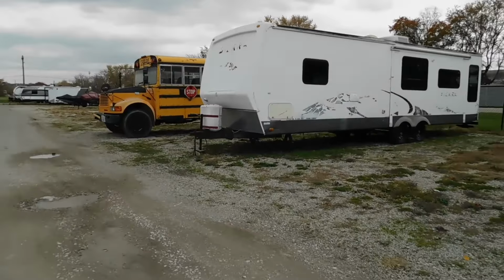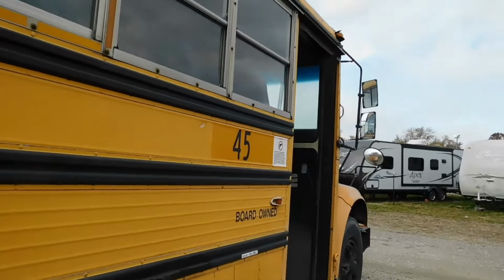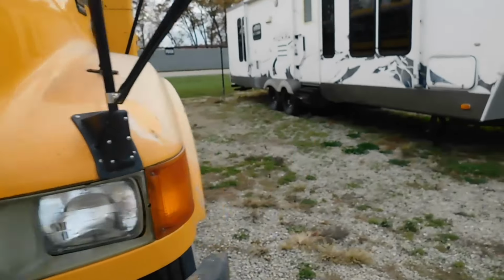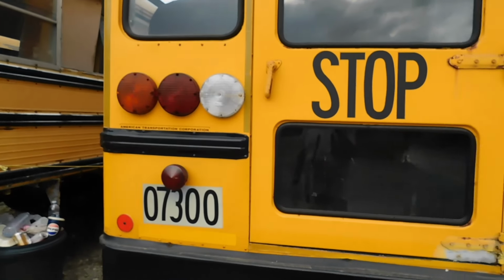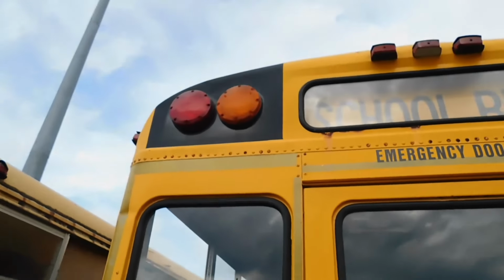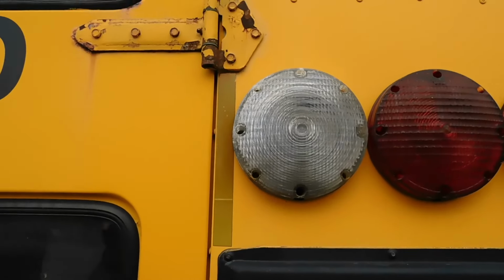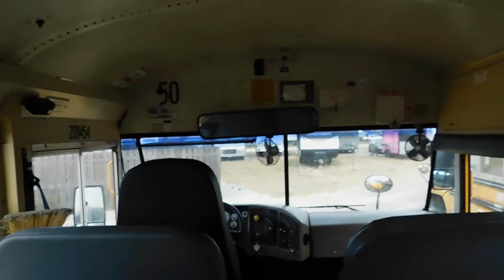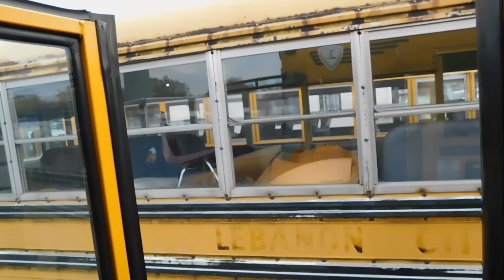Where is 45? - Bus Update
Here are few updates including my purchase of 40!
If there is something you'd like to see on 40 just let me know.